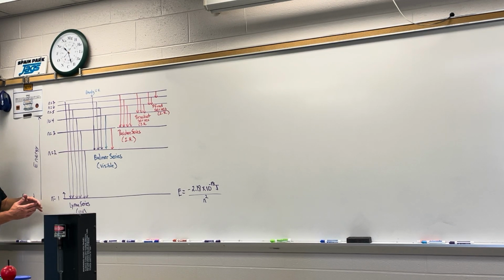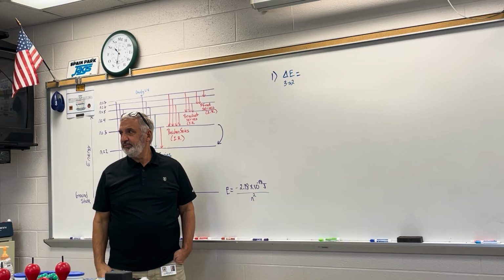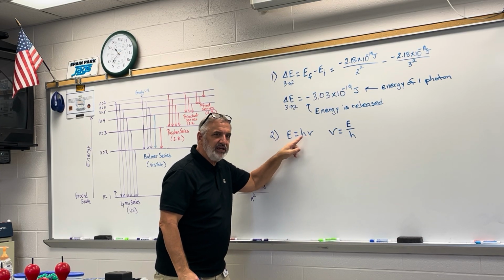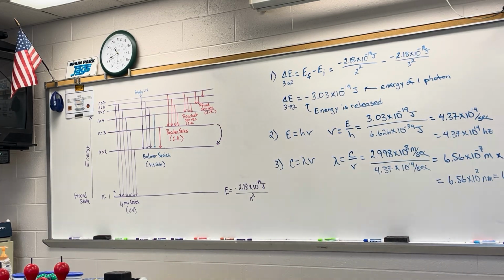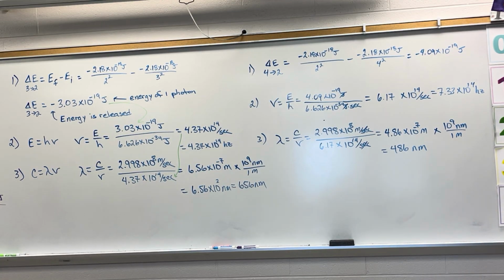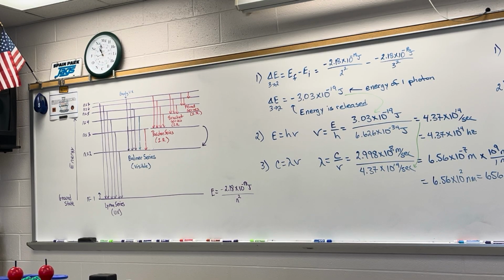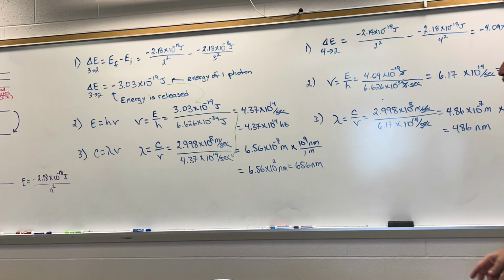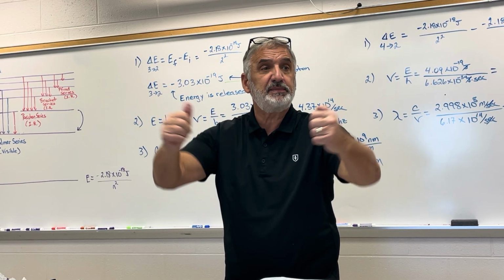Mr. Hobbs A.L Chemistry 11/10/25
This is a discussion of how to do energy, wavelength, and frequency math problems and an introduction to wave theory of electrons.